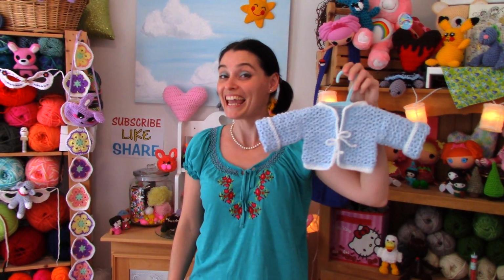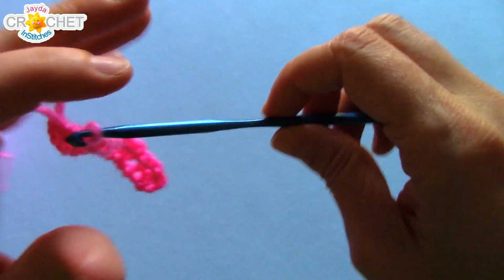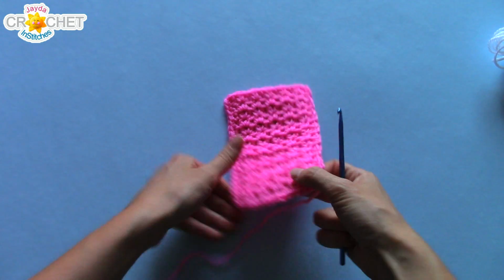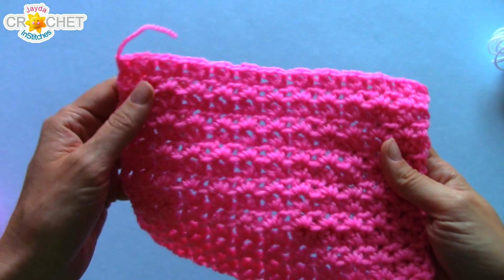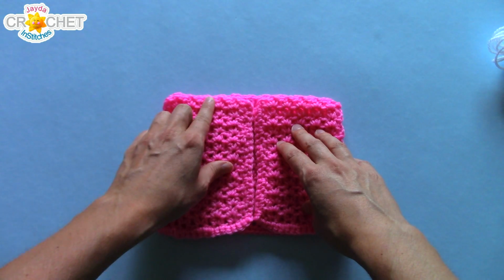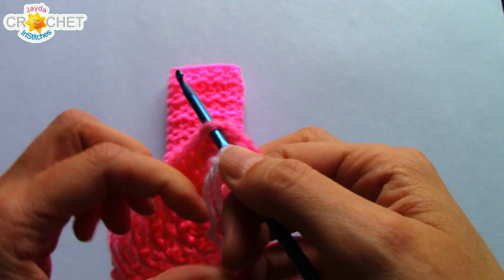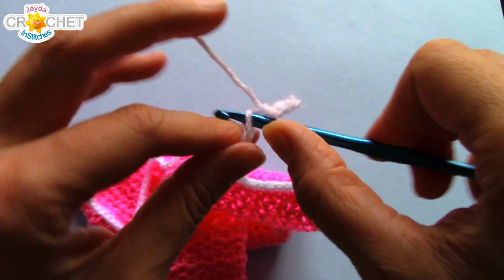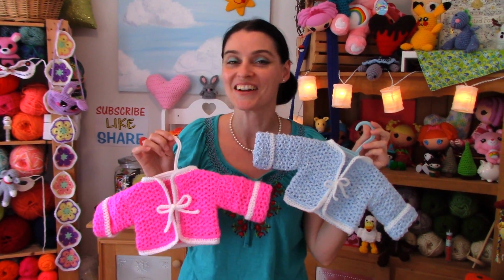Newborn Baby Cardigan Crochet Pattern - V-Stitch Sweater Tutorial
Our Sweet Newborn Baby Cardigan is fun and easy to crochet and easy to get on and off of Baby!

Crochet Supplies - US Shopfront
Crochet Supplies - Canadian Storefront
Knitpro Wool Needles